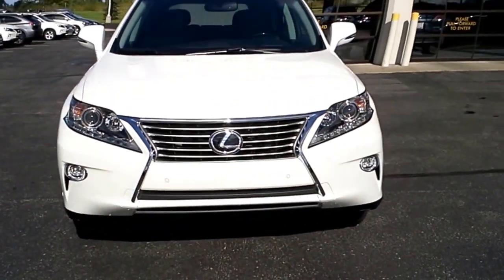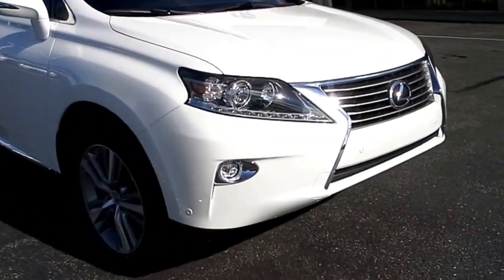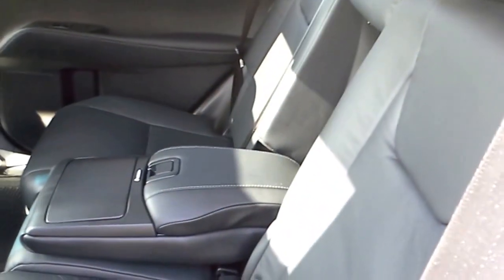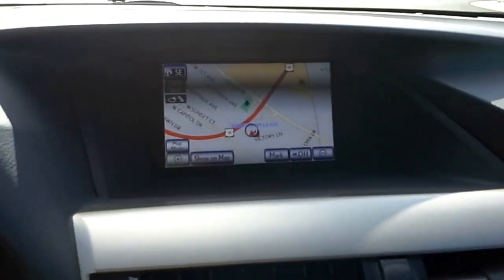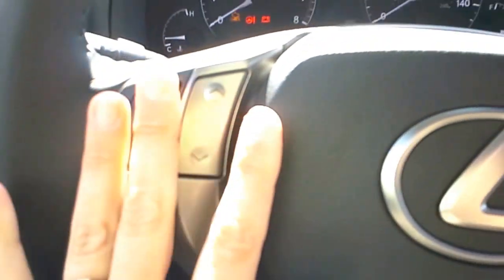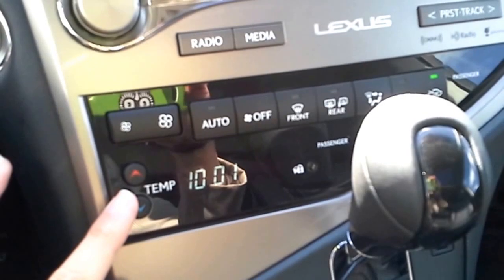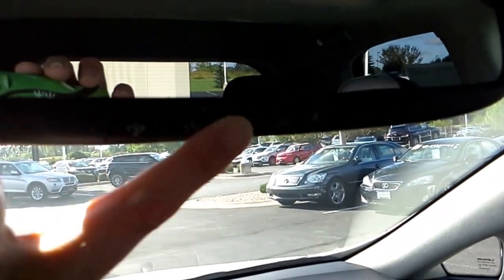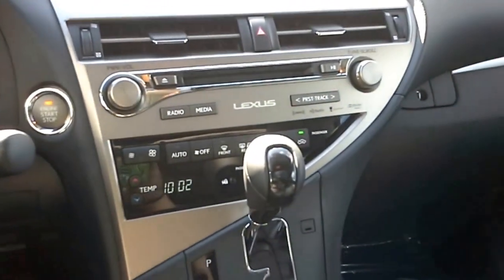2015 Lexus RX 350 full demo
Check your email for lease details!  This specific RX is available. Other colors as well!